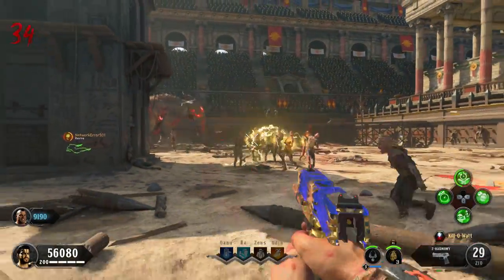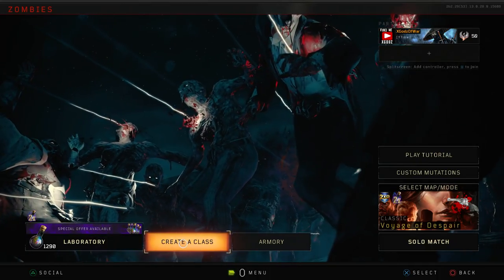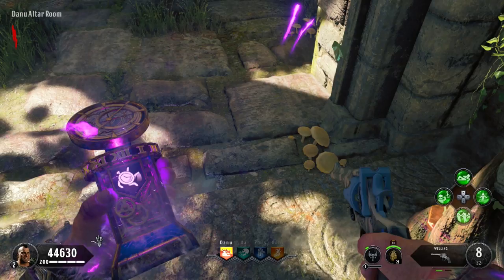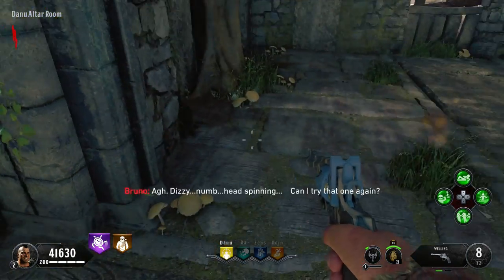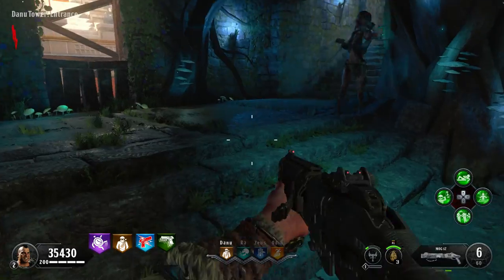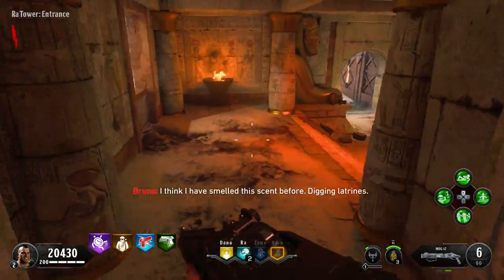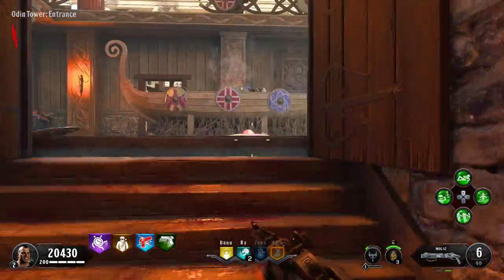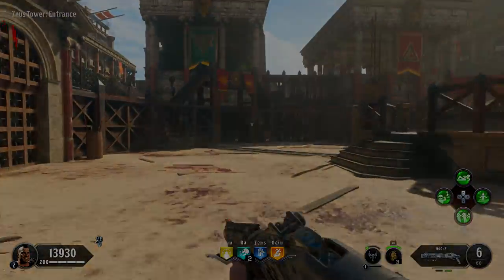How To Get Perkaholic In Black Ops 4 Zombies..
A super easy way to get all the perks in ANY Call of Duty: Black Ops 4 zombies map!

I've been super busy but promise a ton of content is coming on a more regular basis. :)